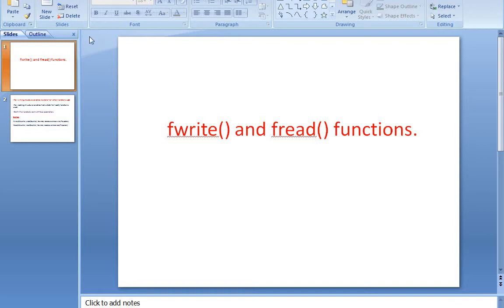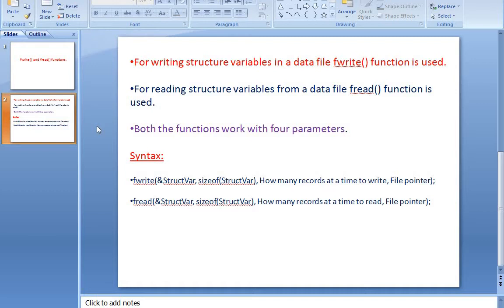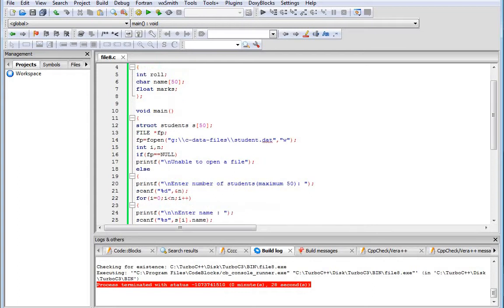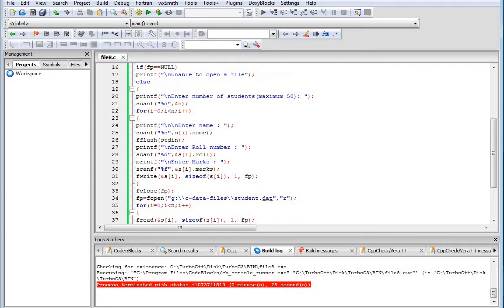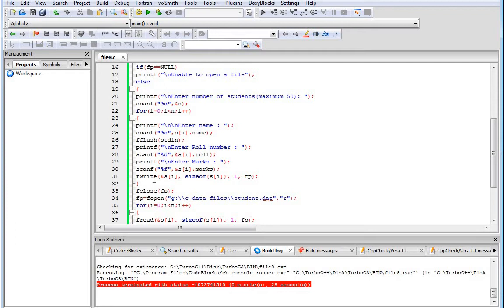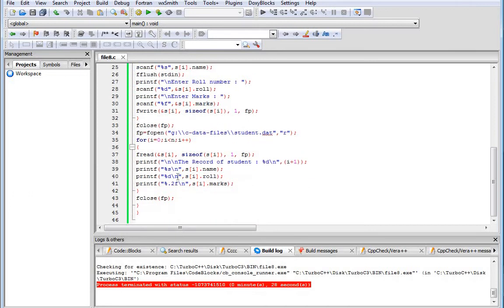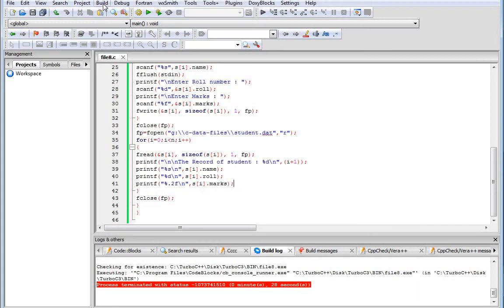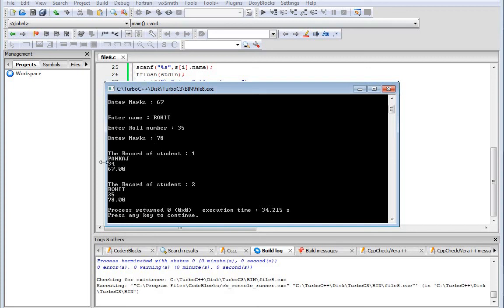DATA FILE 10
STRUCTURE IN A DATA FILE.